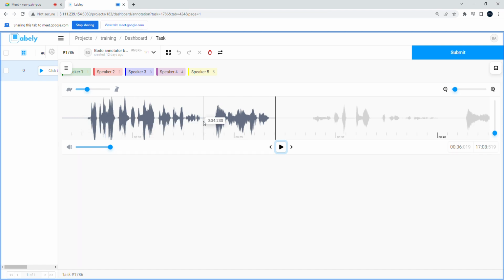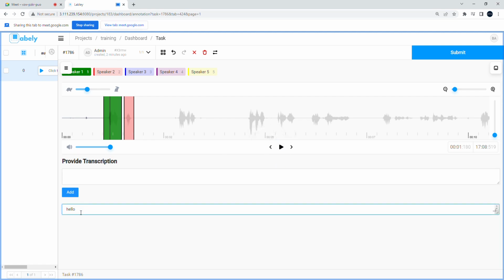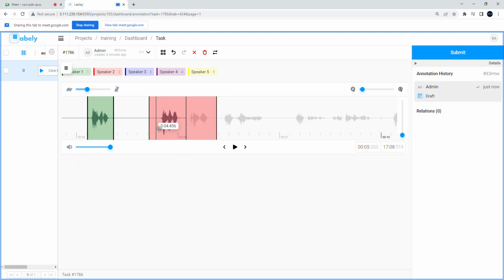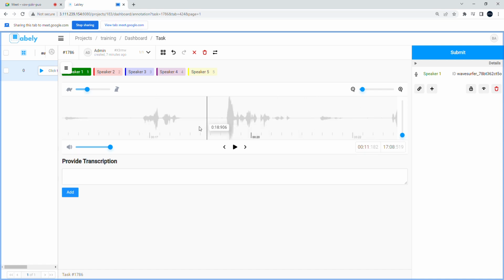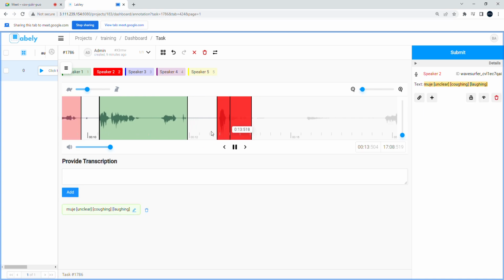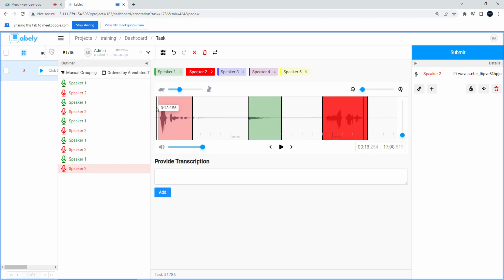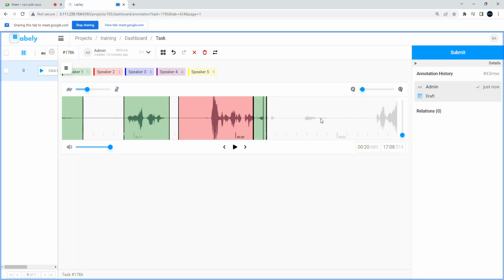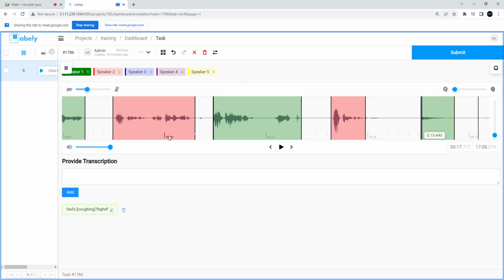Labely new training video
Training for Labley tool.